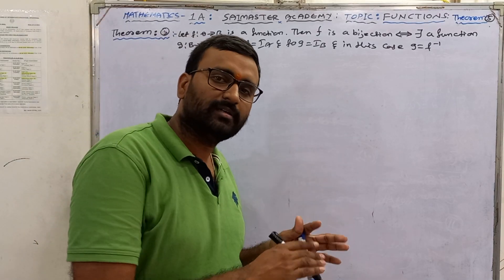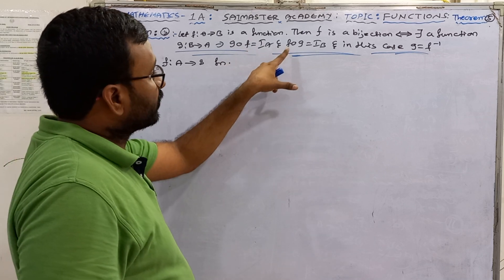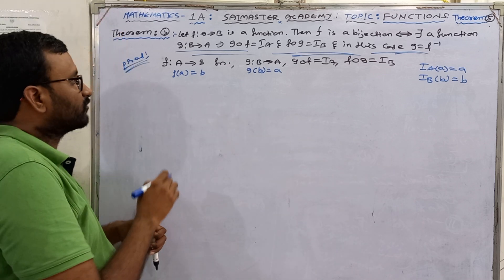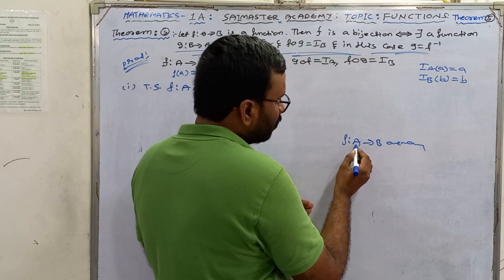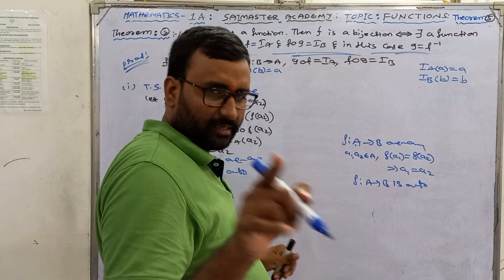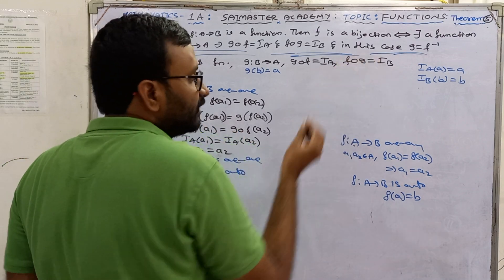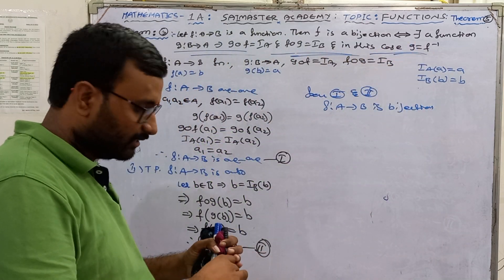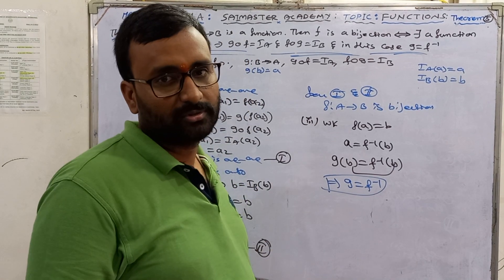FUNCTIONS theorem 5